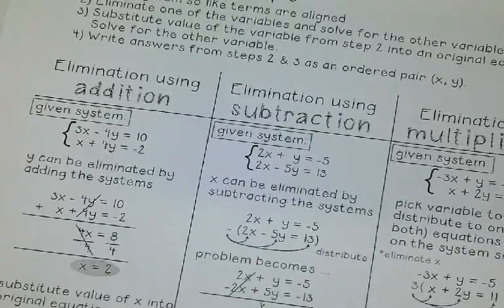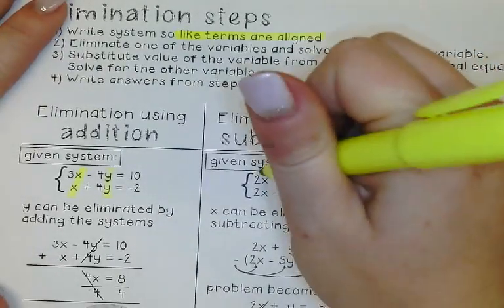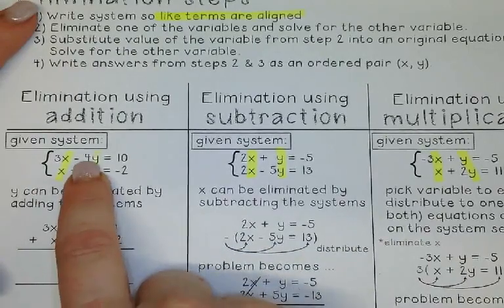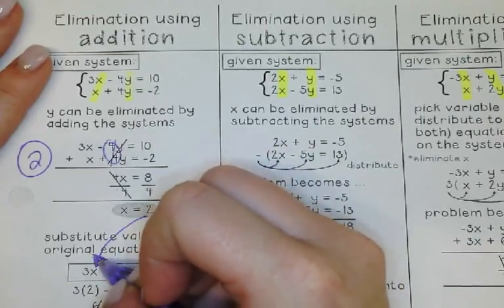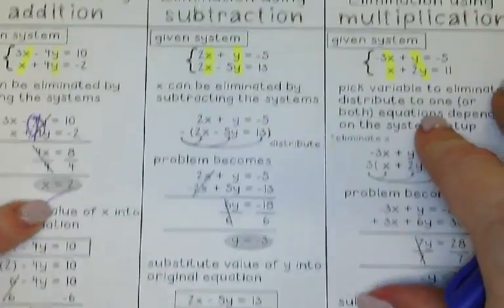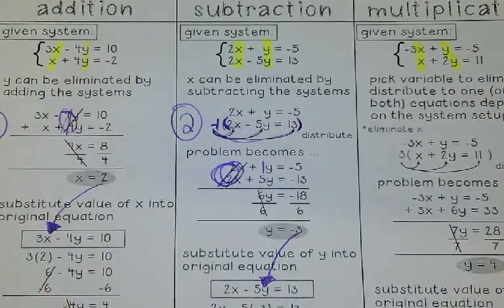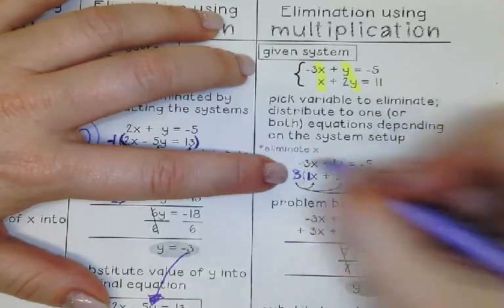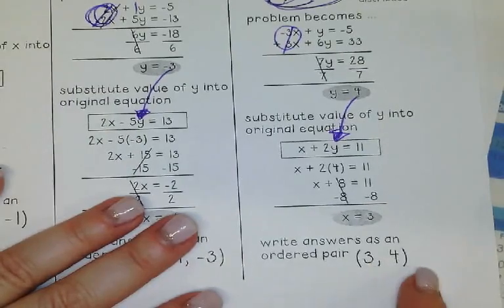Elimination Steps Notes Video